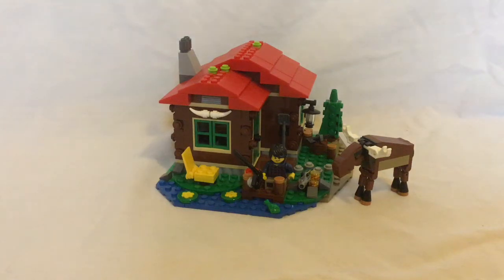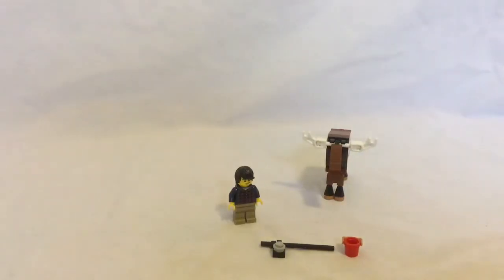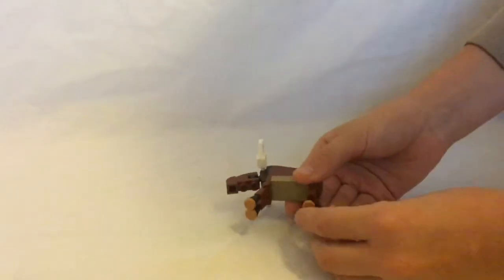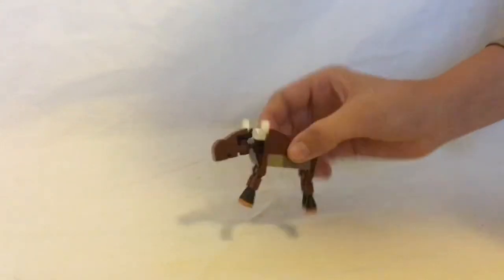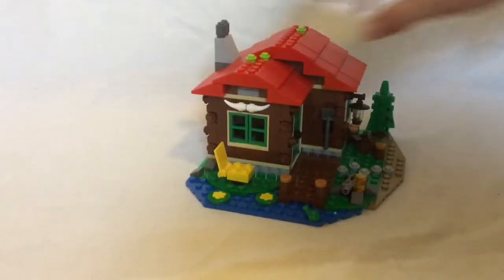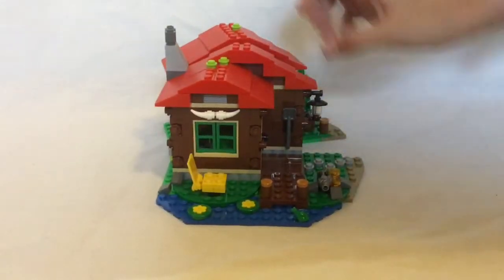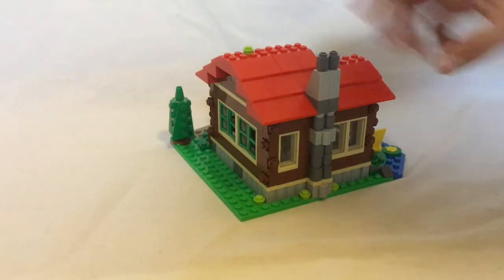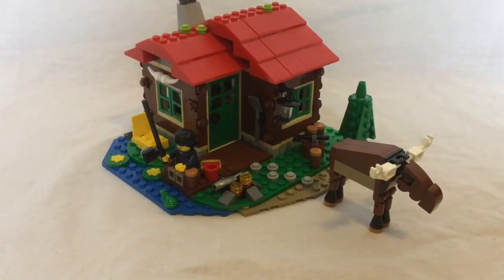Lego 31048 lakeside lodge review